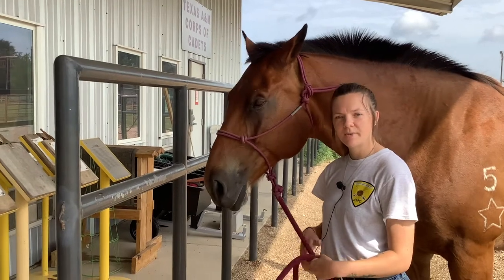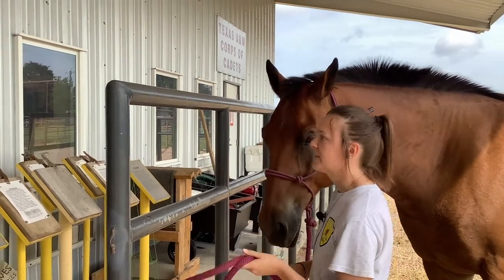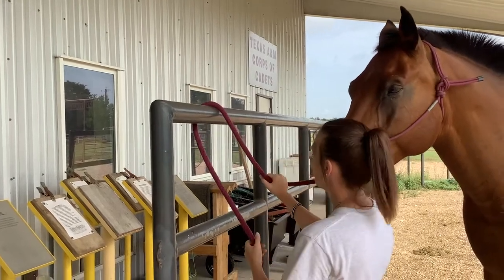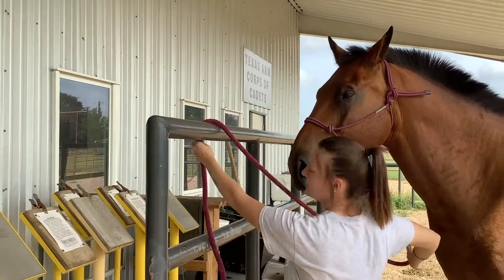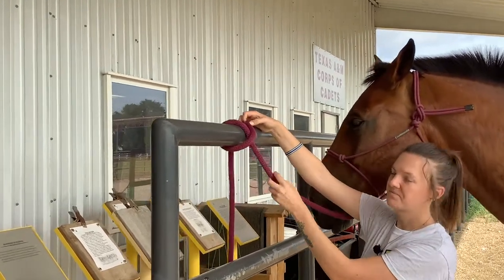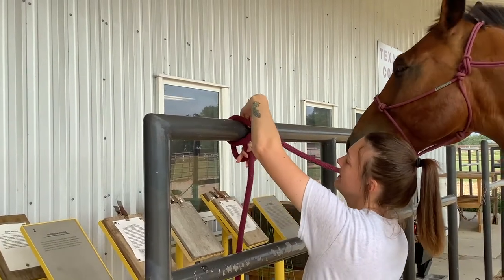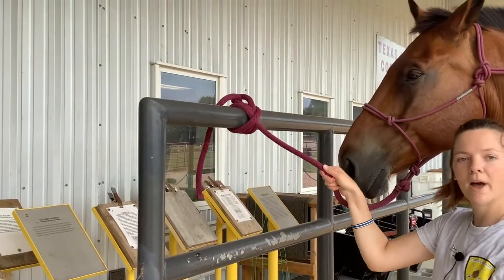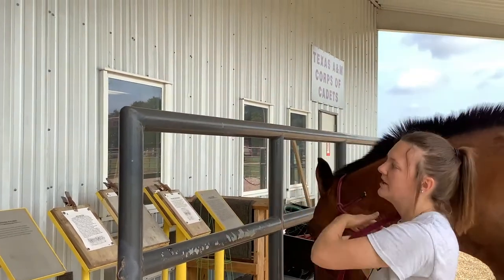PMC Training: Tying a Horse to the Rail